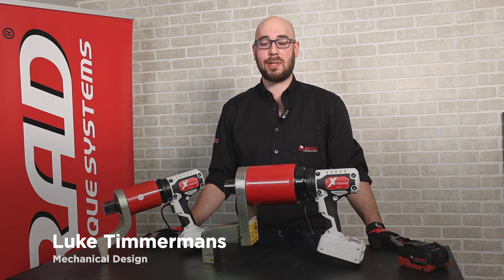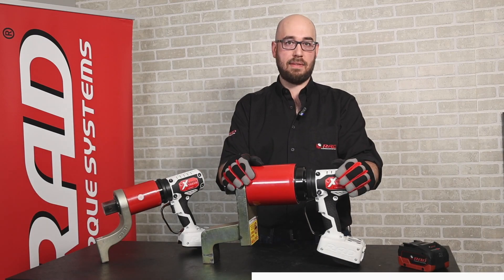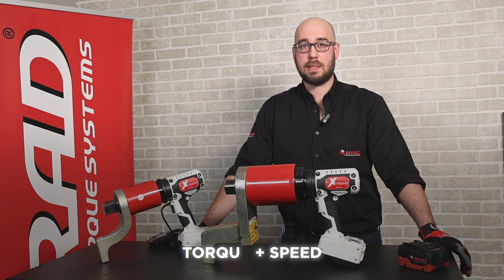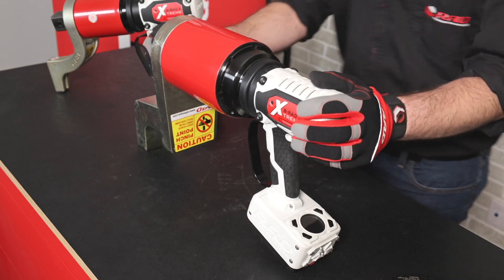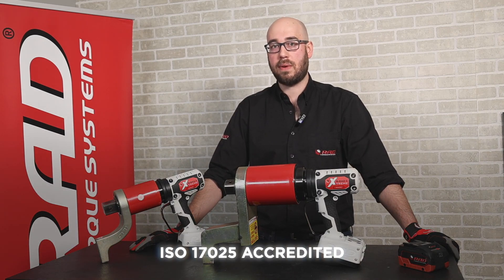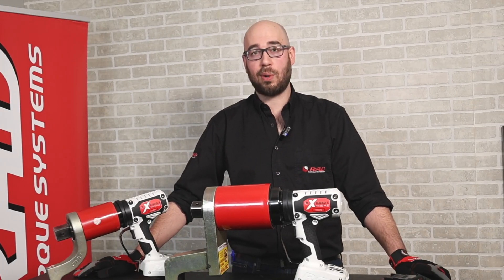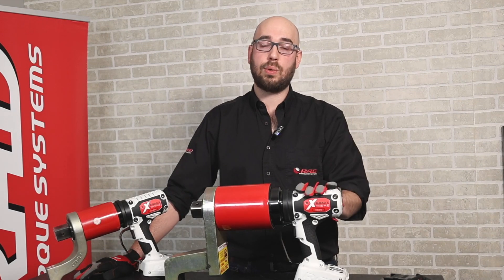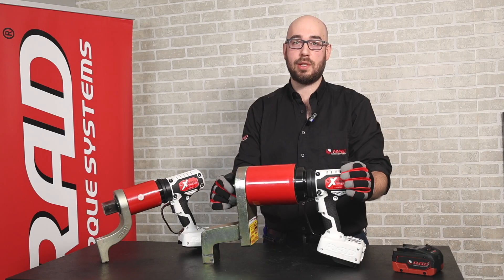B RAD Xtreme Performance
We're showcasing what the B-RAD Xtreme does best - Perform! Join our Mechanical Design Engineer, Luke, as he walks us through the various benefits and features of the B-RAD X models. High five.